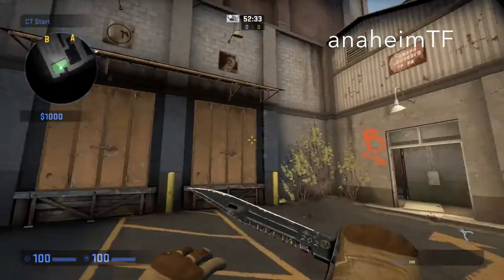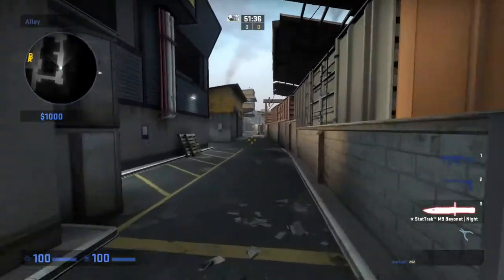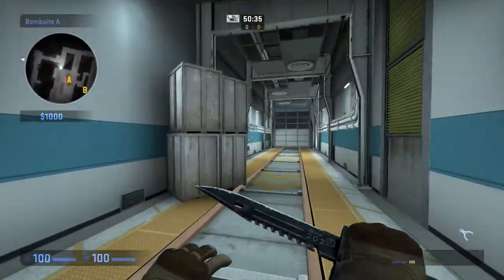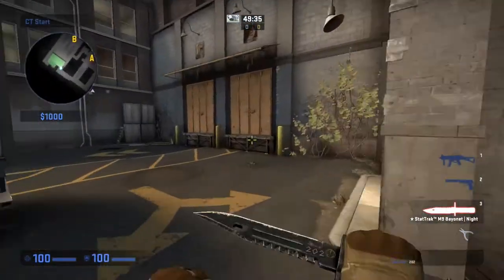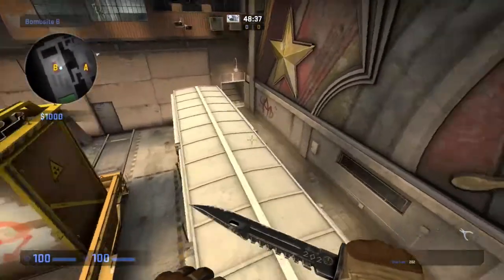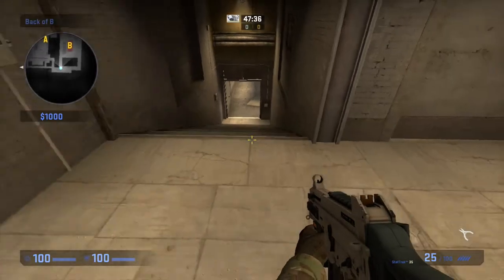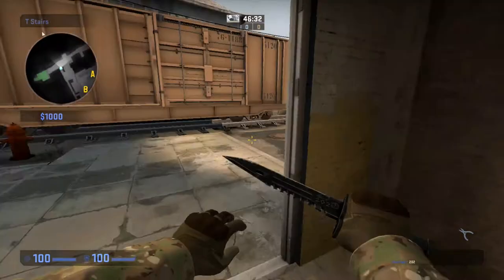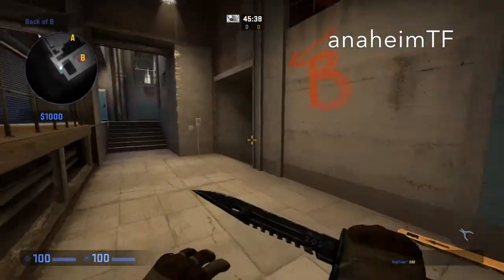Callouts: de_train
song:
iguanodon - Lord British